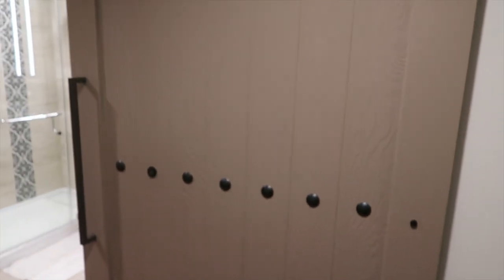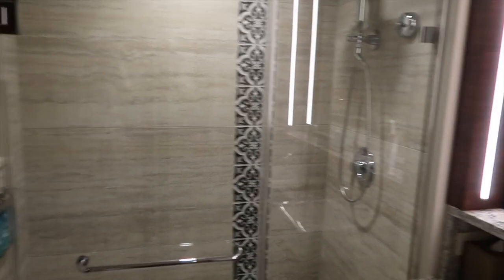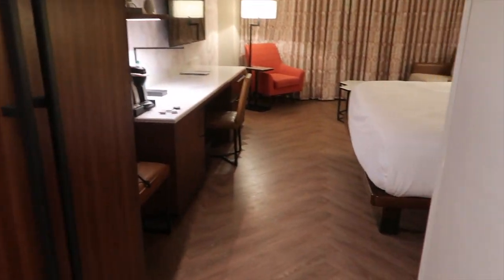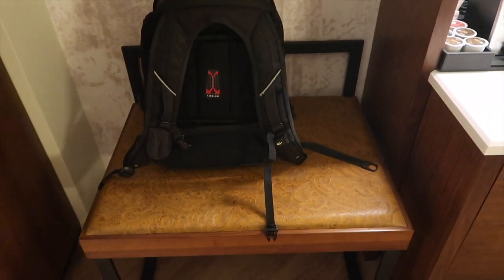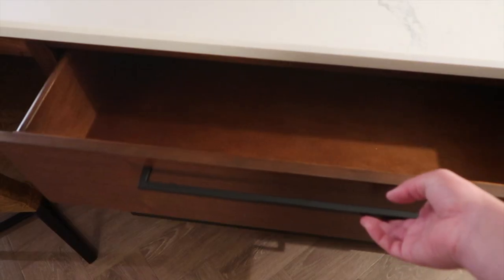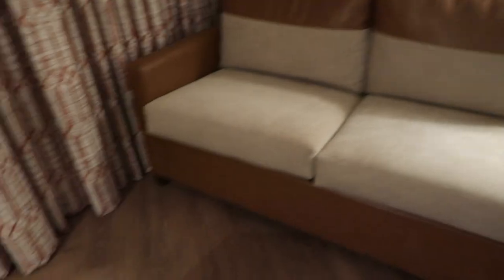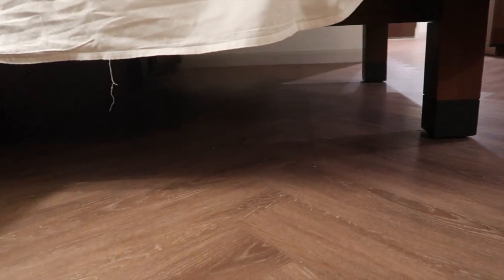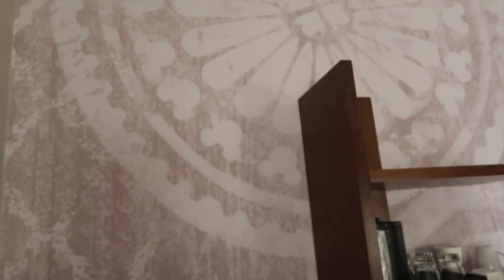Walt Disney World - Gran Destino Tower Room Tour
Come along with Chad as he takes you on a room tour of a standard room at the  Walt Disney World - Gran Destino Tower. This video was filmed on September 10th 2019. Rooms may be updated by the time you watch this video. This room is brand new. The hotel at the time of the filming was only a few months old.